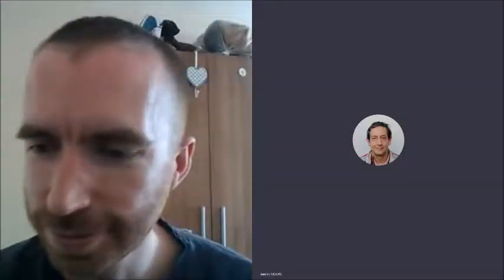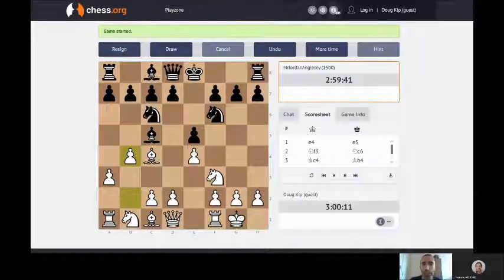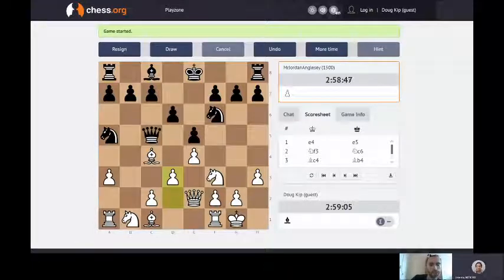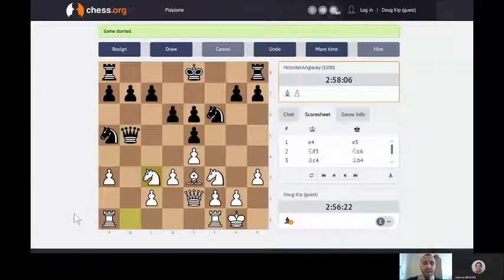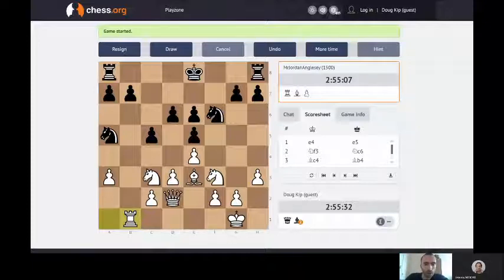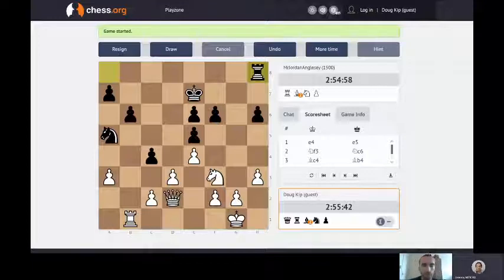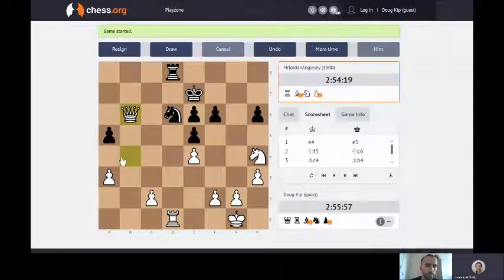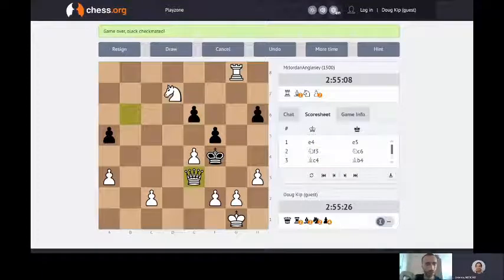How to Play - Part 8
A long game.
Can you play along with us?